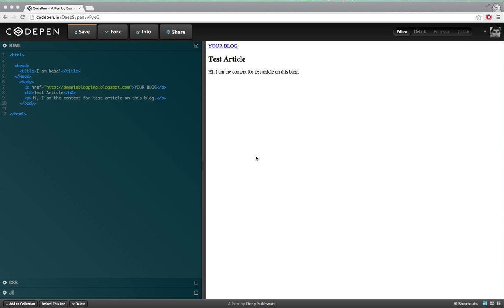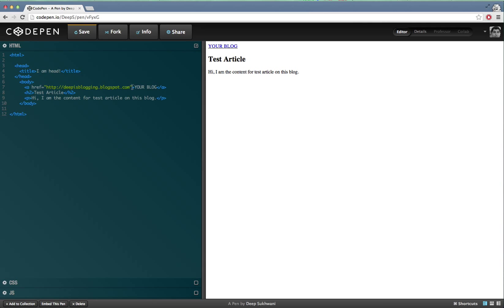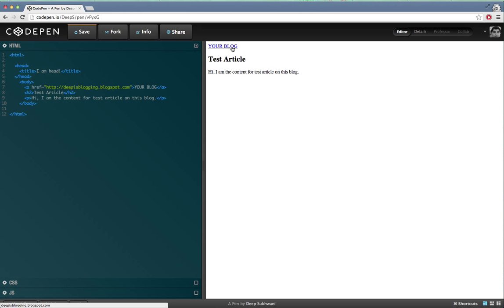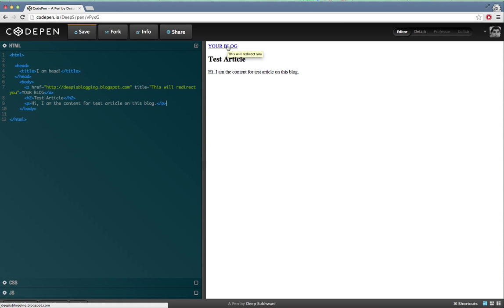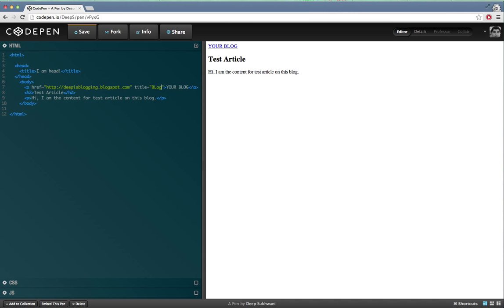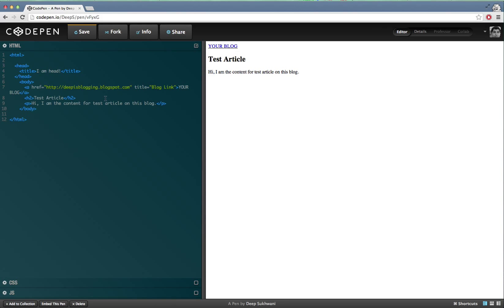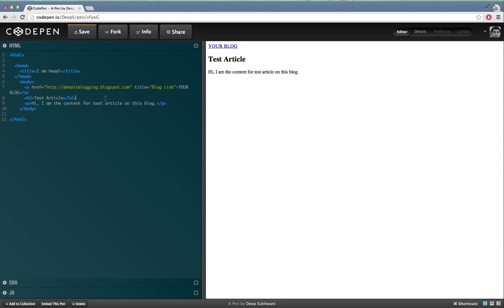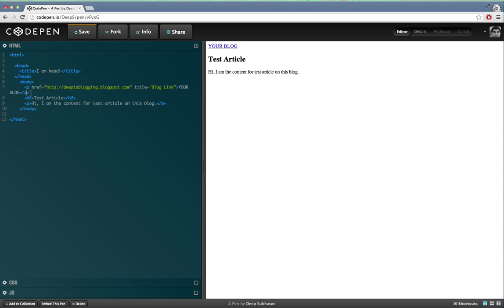HTML 12 - HyperLinks - Description and Conclusion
Adding description to hyperlinks using title tag and concluding the Hyper link section in our HTML for beginners course